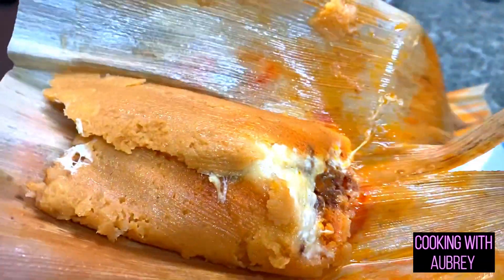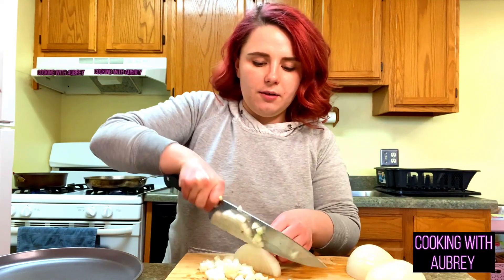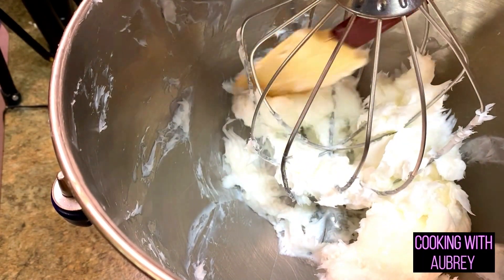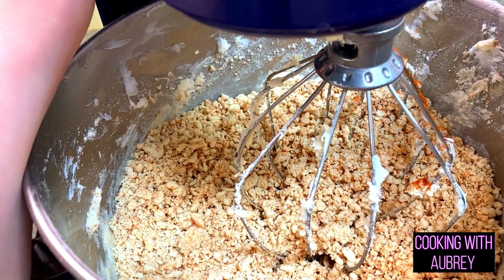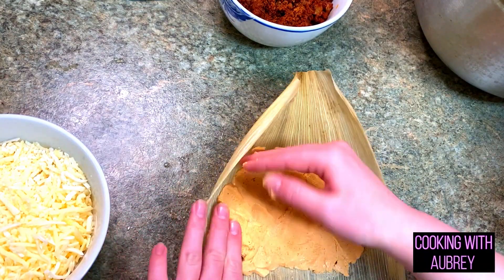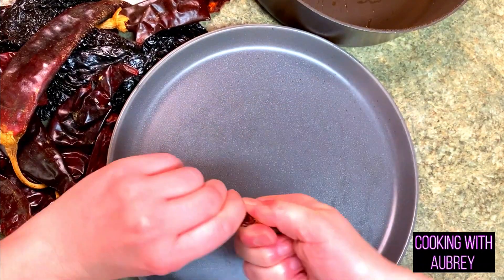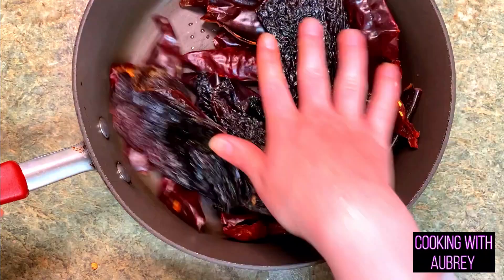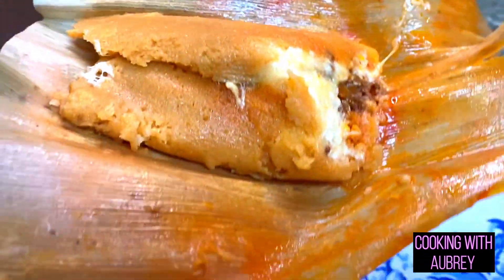Easy, Go-To Chorizo Tamales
In the video, the sauce recipe is too large for the amount of tamales that were made. So the measurements in the description are for a half recipe. This should be an adequate amount of sauce.

This time I went to my local Mexican Grocery store to get the ingredients, I didn’t go to Fresh Thyme.

Makes approx 22 tamales

Filling:
24 oz chorizo ( I used Supremo brand)
1 ½ medium yellow onion, diced
14 oz chihuahua and oaxaca cheese blend (you can just use chihuahua)

“Dough”:
1 ⅓ cups lard
3 ½ cups masa harina (link below)
¼ cup Tomato Bouillon with Chicken Flavor (I used Knorr, link below)
2 ½ cups WARM water
12 oz pkg corn husks
½ medium yellow onion, small dice for garnish

Sauce:
5 dried guajillo chiles (link below)
3 dried ancho chiles (link below)
1 cup reserved water from simmering the chiles
1 cup heavy cream
1 ½ tsp salt
1 ¼ TBSP cumin
1 TBSP FRESHLY squeezed lemon juice

1. Soak the corn husks in water for at least an hour in a half. But ideally, you should soak them for 3 hours or overnight.

2. Dice the onion.

3. Preheat a large skillet on low heat. Add the onion and turn down the heat to the lowest setting. Cook for approx 10 minutes or until they’re cooked through.

4. Add the chorizo to the onion and cook until the chorizo is cooked through. It’ll take about 10-15 minutes.

5. Once the chorizo is done cooking, set the onion and chorizo filling aside in a bowl until we’re ready to assemble the tamales.

6. For the “dough”. Whisk the lard with a hand or stand mixer. You will want to use your whisk attachment. Whisk the lard on high for one minute. Scrape down the bowl then whisk for an additional minute on high. Your lard should be a little fluffier. See video for reference.

7. Now, whisk in the masa harina in 4 separate additions.

8. Whisk in the tomato bouillon.

9. Reduce the speed of the mixer. Add your WARM water in SLOWLY until everything is combined. Your dough should be nice and soft.

10. Get your tamale pot ready by adding some water in the bottom before adding in your tamales. (If you don’t have a tamale pot, that’s okay. See video for a substitute)

11. It’s time to assemble the tamales.

12. Lay your corn husk out flat (you might need to use 2 husks). Spread the dough in the center to make a rectangle (should be about 1/8th of an inch thick). Then spread the filling and cheese down the middle. Then fold both sides of the husk up. (see video for reference)

13. Line up tamales in the pot.

14. Steam for 45-60 minutes. The tamales are done when the masa easily comes off of the husk. (keep in mind that a little cheese might stick to the husk, so don’t confuse that for the masa)

15. For the sauce, take the seeds and stems out of the dried chiles. Place in a pot and cover with water. Bring it to a simmer, then let simmer for 15 minutes or until the chiles are soft.

16. Take out one cup of water from the pot that the chiles were simmering in, set it to the side. Place chiles and the one cup of water that you took from the pot and blend it up! If the liquid and chiles are still hot when you blend them, MAKE SURE  YOU START AT A LOW SPEED AND ALLOW FOR VENTILATION WHILE BLENDING. Otherwise, pressure WILL build up in the blender and explode! (see video for reference)

17. Blend until smooth.

18. Preheat a medium saucepan on low heat. Pour the blended chile mix into the saucepan.

19. Add the heavy cream, cumin, and salt. Bring to a simmer.

21. Simmer on low heat for 25-30 minutes, while stirring occasionally. You want the sauce to reduce down until it’s a little thick. If you want a thicker sauce, then let it simmer longer.

22. Add the FRESHLY squeezed lemon juice that took you 30 seconds to squeeze into the sauce.

23. The sauce is done.

24. Pour a little sauce over your tamales, I recommend some fresh onion on top as garnish!

Dried Ancho Chiles

Dried Guajillo Chiles

Instant Masa